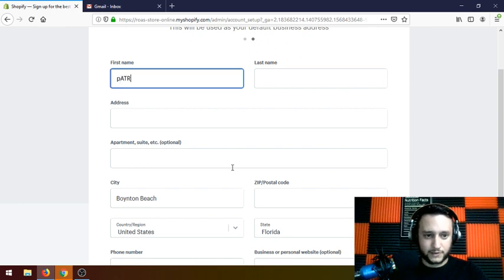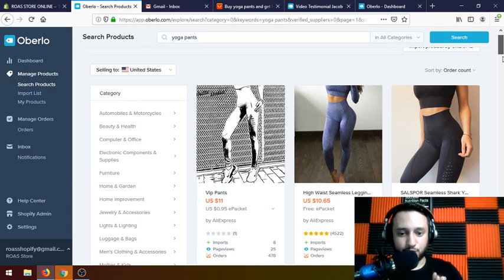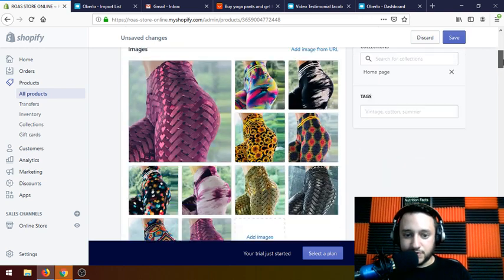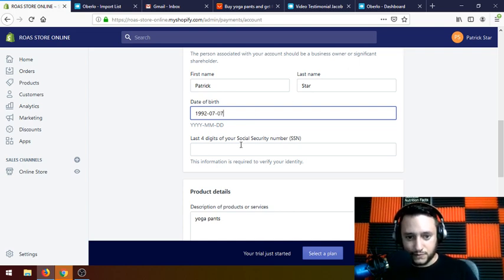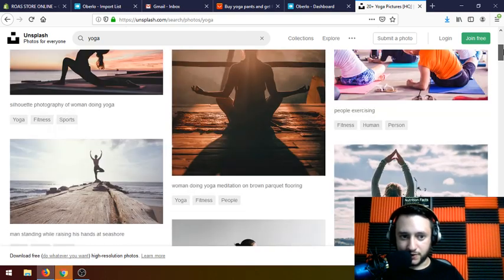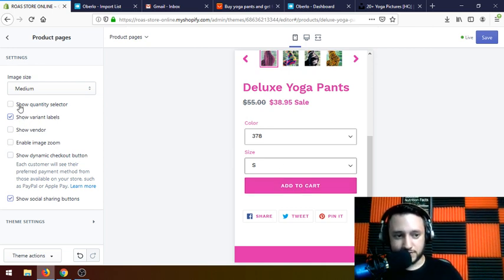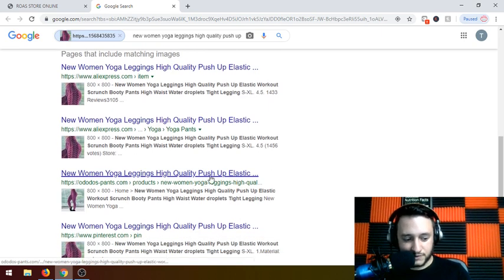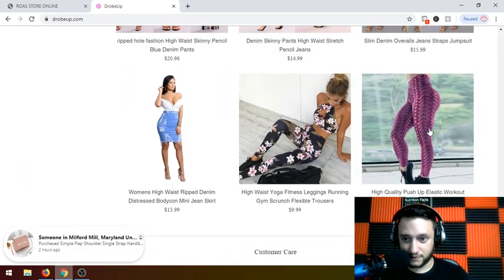Step-By Step Tutorial How To Set Up a 6 Figure Shopify Business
This is the formula to a 6 figure shopify store, step by step